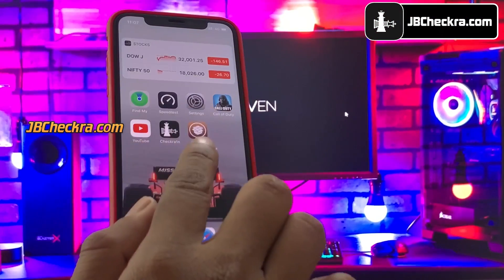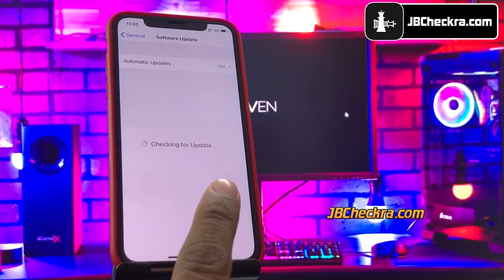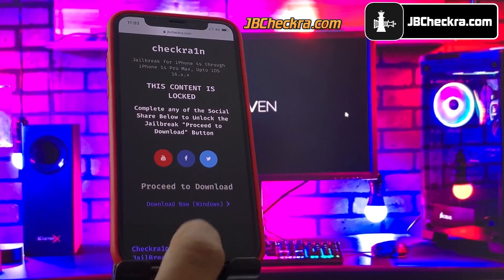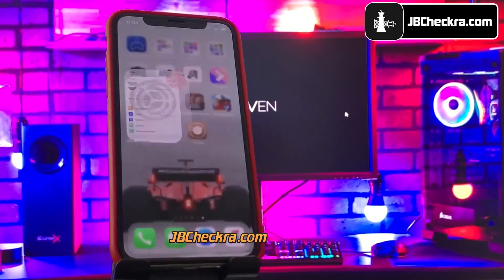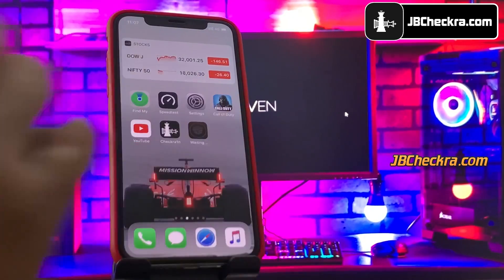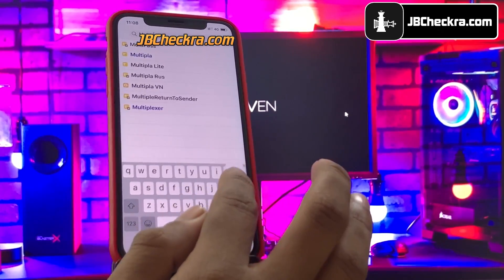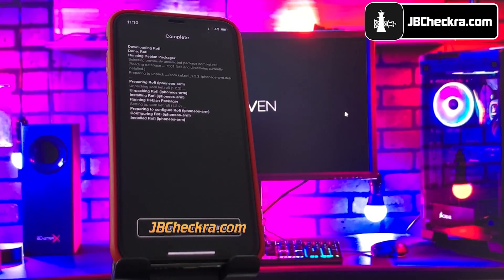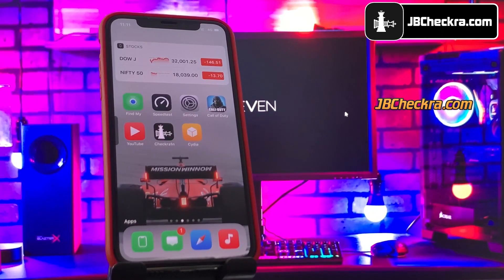iOS 16.1.1 Jailbreak 😘 How to Jailbreak iOS 16.1.1 Without Human Verification [iOS 16.1.2 Jailbreak]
⚫ Visit Link in Shown in Video - iOS 16.1.1 Jailbreak using Kernel Exploit by Checkra1n. This iOS 16.1.1 Jailbreak is completely UNTETHERED and STABLE! You can now start to Jailbreak iOS 16.1.2 using this Kernel Exploit tool. Watch the video now to learn how to Jailbreak iOS 16.1.1 using Checkra1n tool!

The latest iOS version is iOS 16.1.1 with its notable updates. There were a lot of new features included in this update. Similarly, enhanced and smooth performance was also included in this version.  The features like Apple Gestures, Face ID and improved battery made this iOS version the best one. There were some other features included in this version like Animoji and Memoji. Now you can have more fun with your friends while chatting and video calling. Although iOS 16.1.1 was amazing regarding its features and performance, yet hackers released iOS 16.1.2 Jailbreak just after the release of this update. With the release of every iOS version, hackers launch the Jailbreak to get more and more features. There is a lot of people who Jailbreak their iPhone and iPad in order to remove the restrictions from their Apple devices. The main purpose of iOS 16.1.1 Jailbreak is removing all the restrictions from the Apple iOS. Today, we will talk about how the Jailbreak iOS 16.1.2 is done and how you can Jailbreak your device.

What is iOS 16.1.1 Jailbreak?

Basically, Jailbreak iOS 16.1.1 is a risky and challenging process as it can harm your iPhone or iPad. Apple applies the restrictions on the drives so that no apps or tools from unauthorized sources are installed in your phone. Similarly, it doesn’t allow you to download everything from the internet. However, when you Jailbreak your Apple device, you can install any of the apps from any source. Similarly, the Jailbreak process is not always easy. You will need to find a trusted iOS 16.1.1 Jailbreak source. You will see a lot of websites which provide iOS 16.1.2 Jailbreak services. But most of these sites are fake and are not able to Jailbreak iOS 16.1.1 device successfully. Moreover, these sites will ask you to install apps on your devices which will harm your device. Now the question is where to find a trusted source for Jailbreak iOS 16.1.2. Well, we are providing this service.